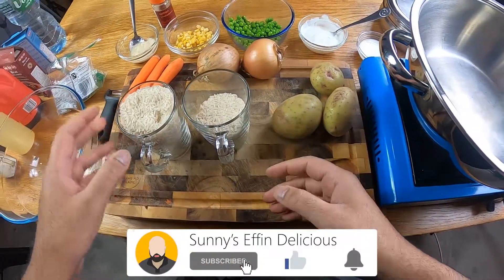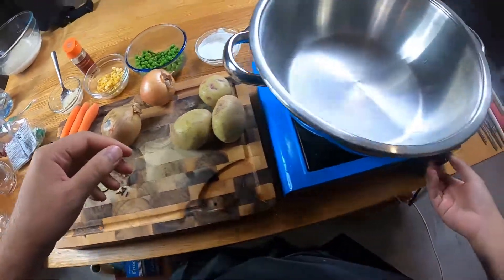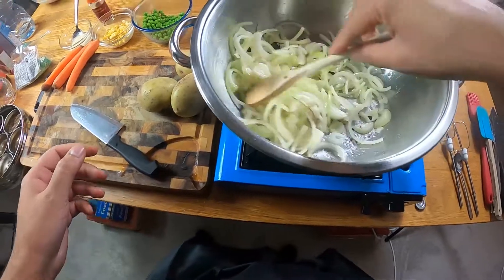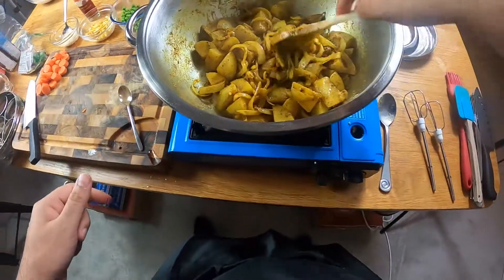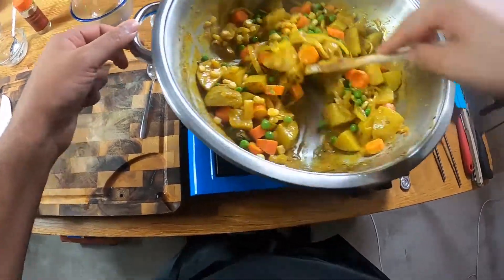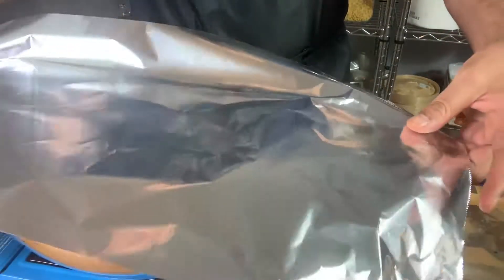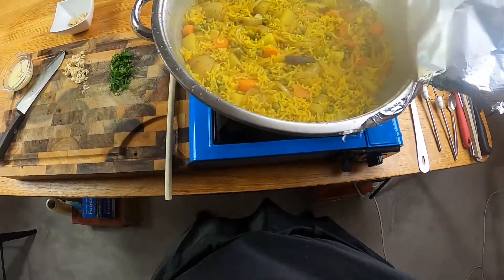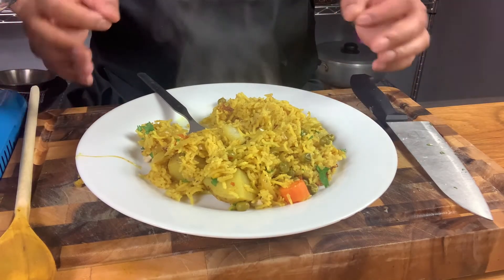YOU WONT MISS THE MEAT IN THIS VEGETABLE BIRYANI RECIPE | THE BEST INDIAN RICE DISH OF ALL TIME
I can promise you one thing.. You wont miss the meat in this vegetable biryani recipe. This is the best Indian rice dish of all time. Yes you can add meat, however in this recipe the potatoes taste as good as meat. When i thought about the title for this video "you wont miss the meat in this vegetable biryani recipe | the best Indian rice dish of all time" i realized that this Indian rice dish was the one stand out recipe that meat eaters enjoyed as much as vegetarians. Hence the title "you wont miss the meat in this vegetable biryani recipe | the best Indian rice dish of all time.

Many people get intimidated when cooking with lots of new spices for the first time. I always say whats the worst that can happen? have a play around and you'll be surprised with the outcome.

INGREDIENTS:
1 1/2 cups of rice
3 cups of water
3 potatoes (medium)
2 onions (medium)
3 carrots (medium)
1 cup of peas
1/2 cup of sweetcorn
1 tablespoon of ghee (clarified butter) you can use vegetable oil if you prefer
2 bay leaves
4 cloves
1 stick of cinnamon
4 tablespoons of warm milk (optional)
1 pinch of saffron (optional)
1 handful of cashew nuts
4 cardamon pods (crush them slightly before adding to maximize flavor)
1 black cardamon pod (optional, but highly recommended)
1 teaspoon of cumin seeds
1 teaspoon turmeric
1/2 teaspoon of chili powder (or chili flakes)
1 tablespoon of garam masala
1 teaspoon of ground coriander
1 tablespoon of garlic paste (or 5 cloves of crushed garlic)
1 tablespoon of ginger paste (or 1 inch of grated ginger)
2 tablespoons of plain yogurt

Hi there! Are you new to Sunny's Effin Delicious? If so, here's what you need to know -- I like to cook A LOT and I mean A LOT, so I use this channel as a platform to explore a range of different recipes and most importantly to help you learn how to cook food that is Effin Delicious!